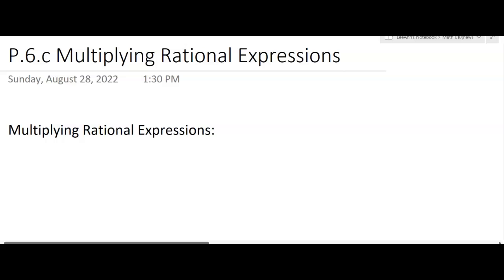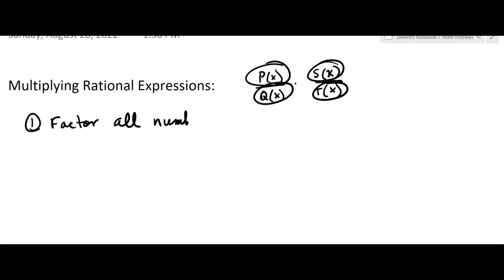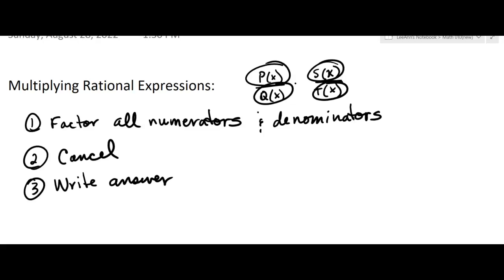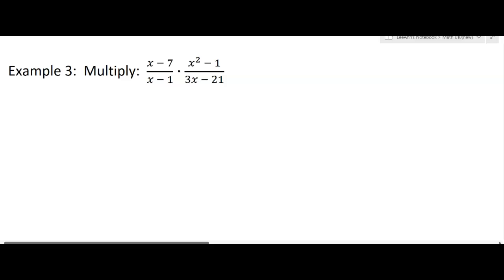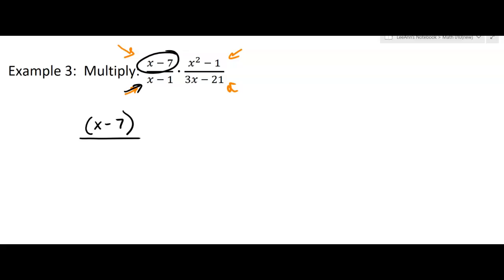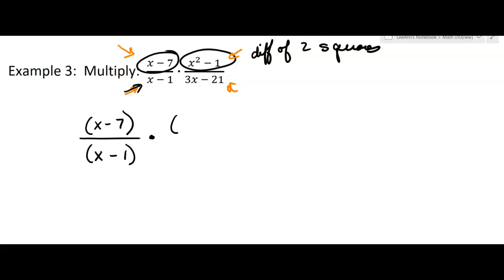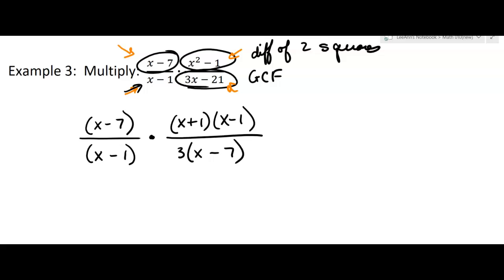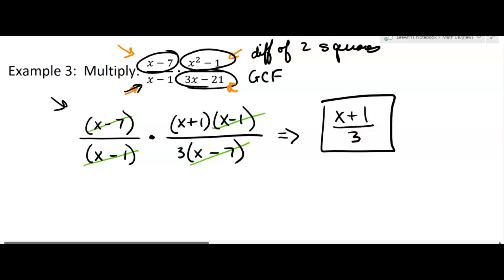P.6.c Multiplying Rational Expressions